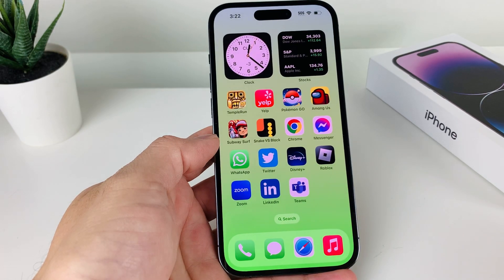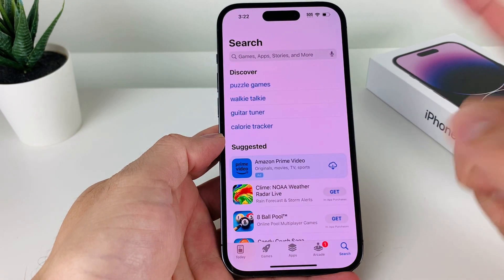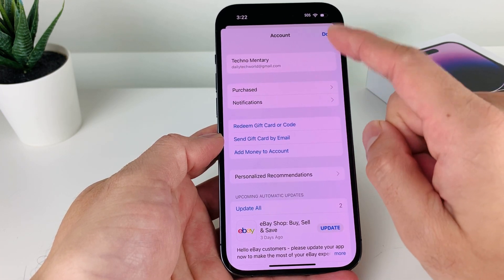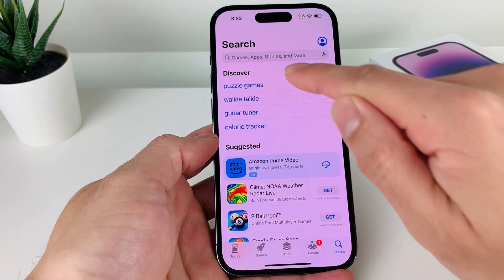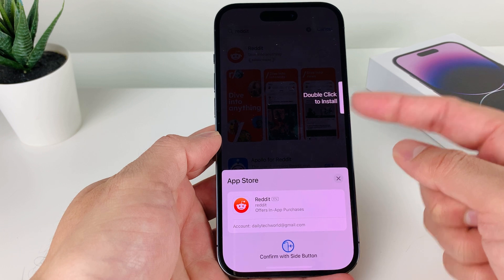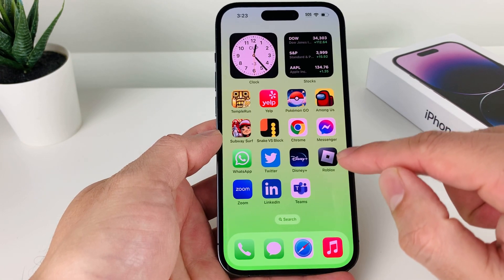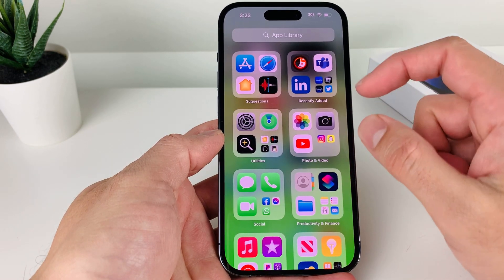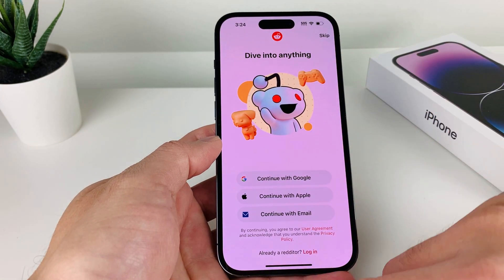How to Install Reddit App on iPhone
In this video we show you how to download and install Reddit app on iPhone, iPad or iPod Touch. In order to download any app such as Reddit app, first you need to sign into App Store with existing Apple ID account or create a new one for free. Once you are signed in and connected to good Wi-Fi or cellular data, you can go to the App Store and search up the Reddit app and click "Get" to install the app for the first time. Once installation is complete, you can start using Reddit app right away. Enjoy!